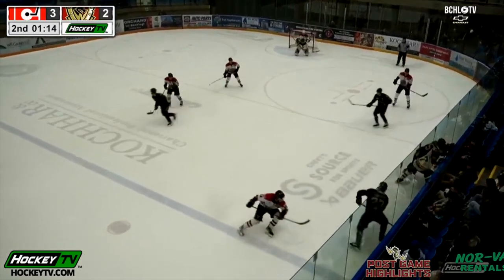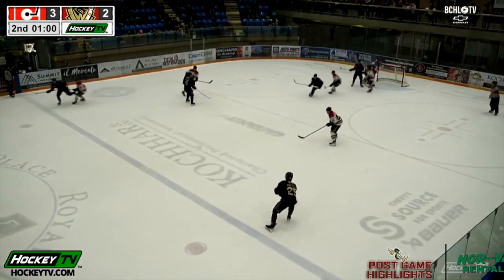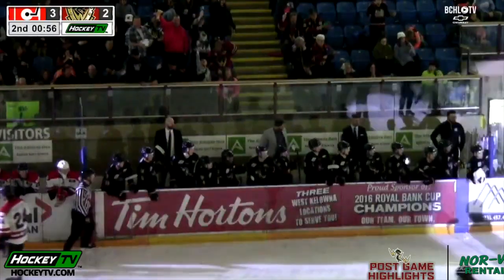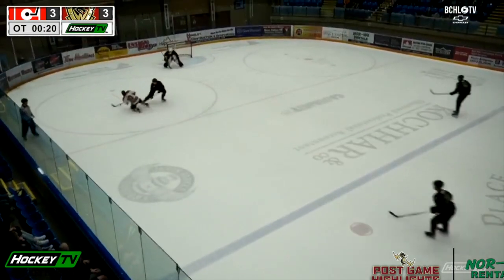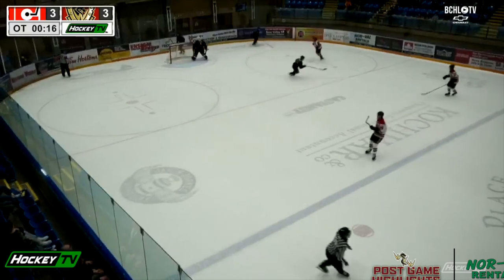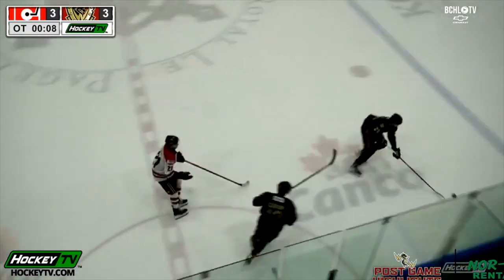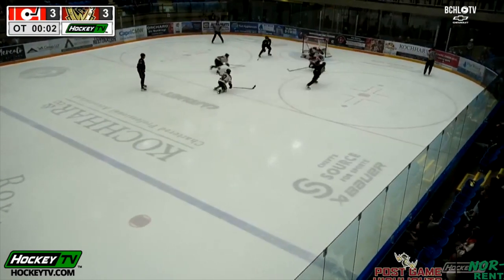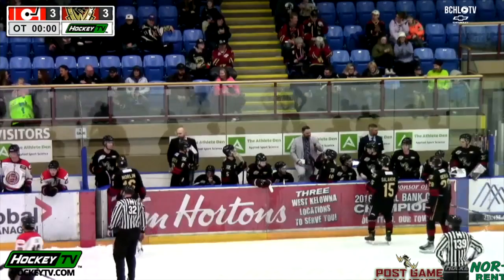Highlights vs. Merritt (January 25th)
The Warriors used a three-goal comeback to earn a come-from-behind victory over the Merritt Centennials on Wednesday night at Royal LePage Place